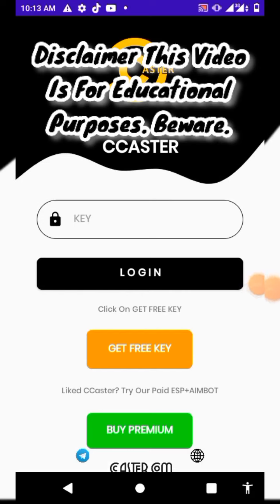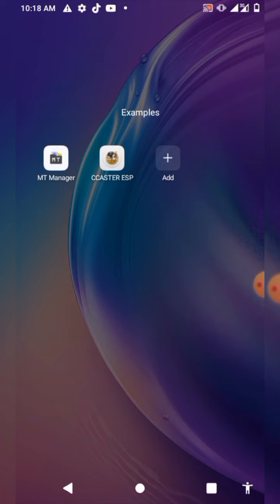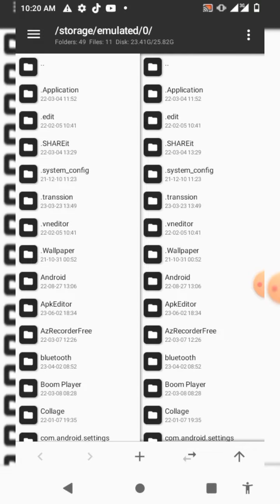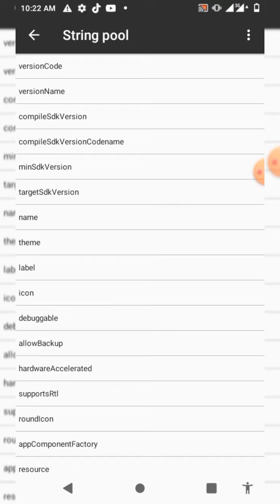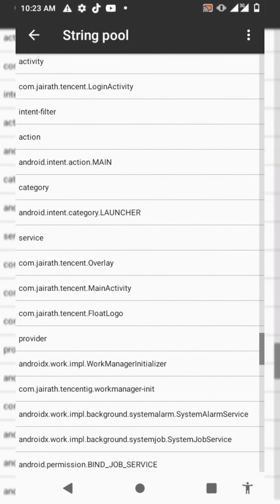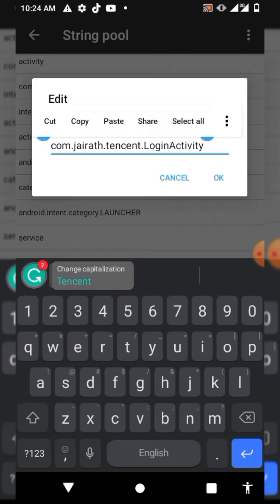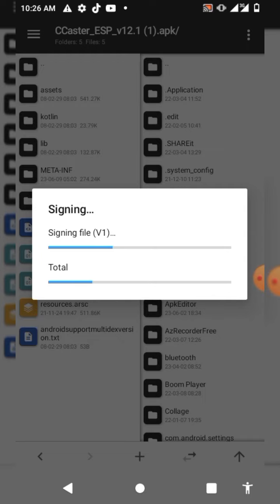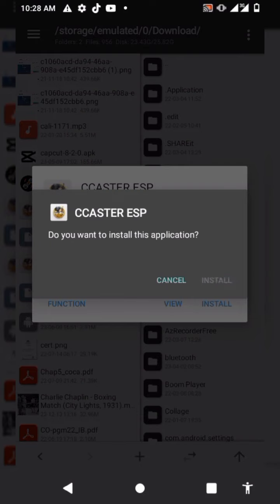How To Remove A Login Page From An App Using MT Manager /How To Crack Apk Login Page Full Hack Guide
Want to learn How To Remove A Login Page From an App or How To Crack Apk Login Page using MT Manager then this video is for you I will be showing you guys how to get it done. just watch till the end and don't forget to subscribe to my channel.